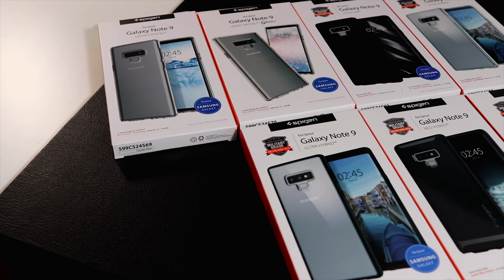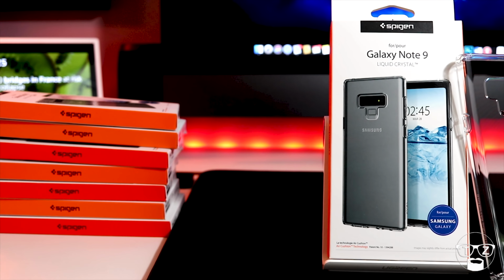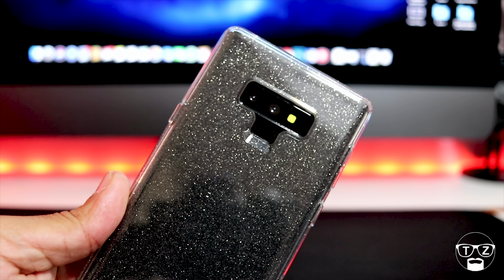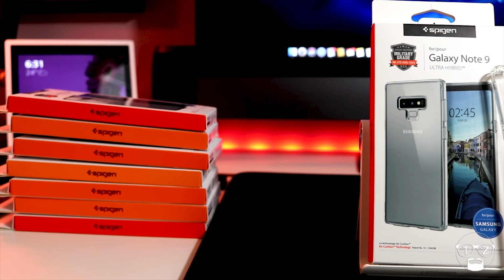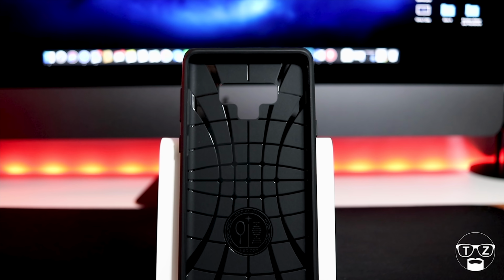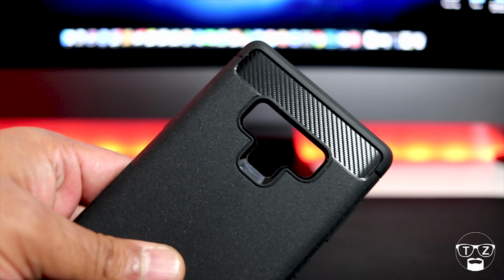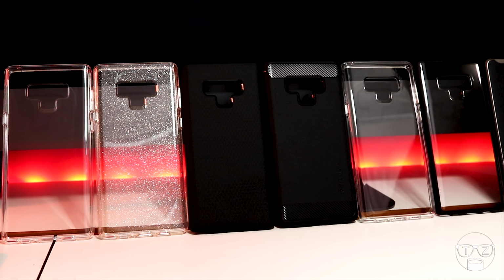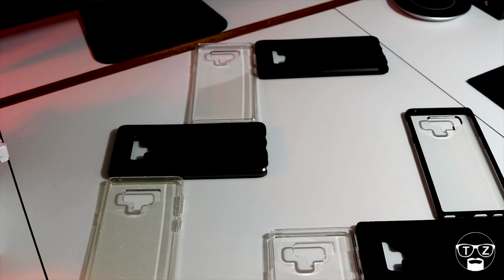Samsung Galaxy Note 9 SPIGEN Case Line Up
In this video I review the entire Spigen Case line-Up for the Samsung Galaxy Note 9, I take a look at the following cases:

GET THEM HERE:
Amazon UK
Amazon France
Amazon Germany
EBay USA
EBay Canada
EBay Australia
EBay Ireland
EBay Spain
EBay Italy
EBay Netherlands
EBay Belgium

Check out my Samsung Galaxy Note 9 vs Samsung Galaxy Note 8 video where I will help you answer the question, should I upgrade to the Note 9 if I have a Note 8? I give you 11 reasons why I think you should upgrade as I will be! Is the Samsung Galaxy Note 9 worth upgrading to? Will you be upgrading to the Note 9 from your Note 8 or S9 Plus?